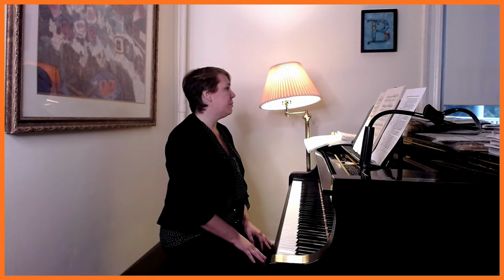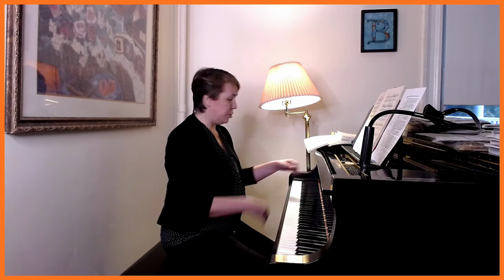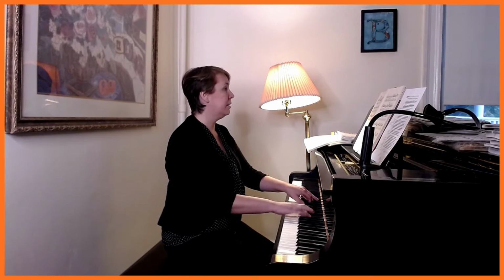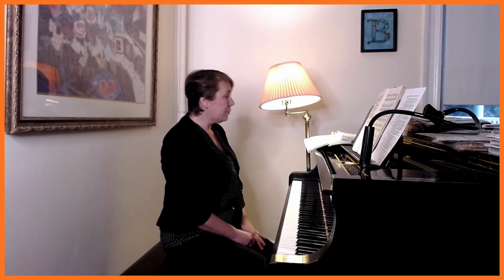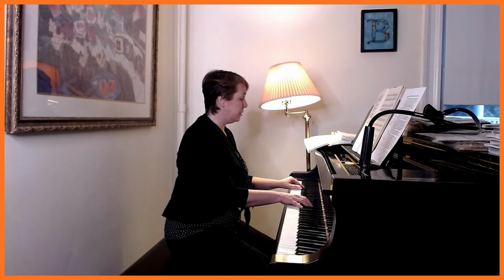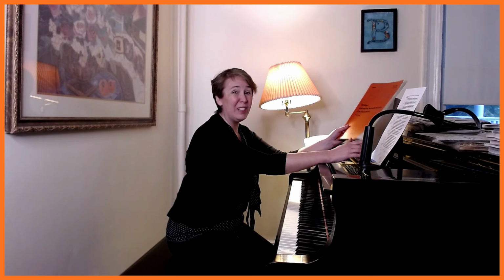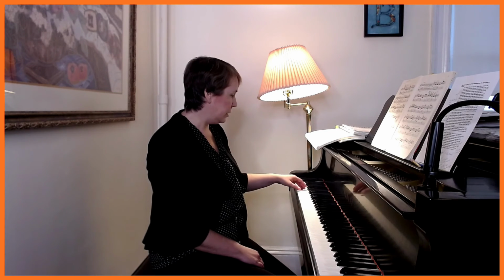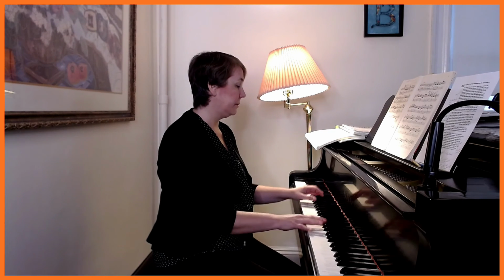Specialized Techniques: Pedal Release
It's not just about how much pedal you use, but how you release it!  In this video I use well-known repertoire to discuss the art of Pedal Release.  I discuss how to avoid over pedaling early romantic music, how to make a waltz "breath" at the end of each bar, as well as techniques in pedaling for melody vs. harmony and the elegant slow release needed in most Schubert Impromptus and fast etudes.